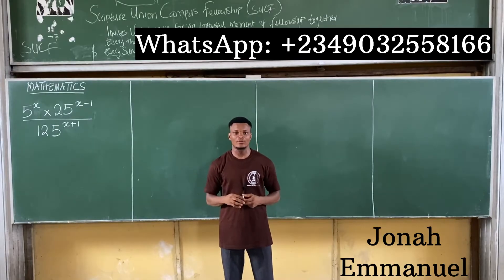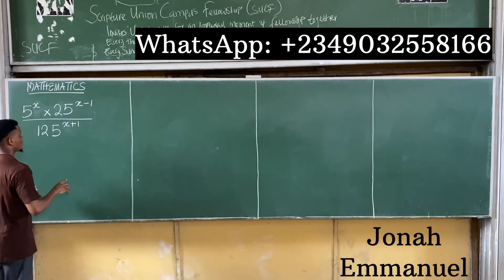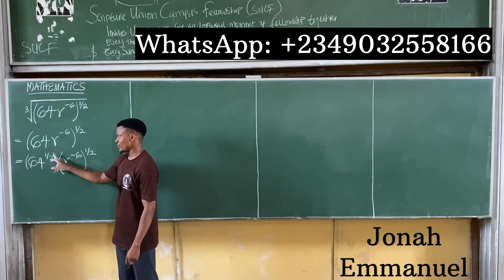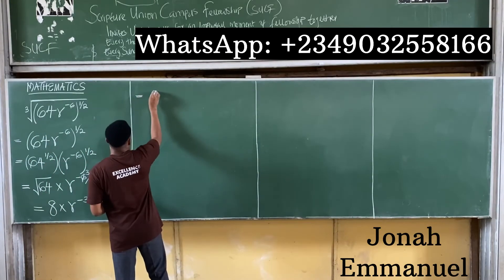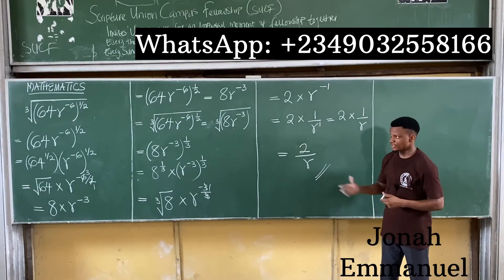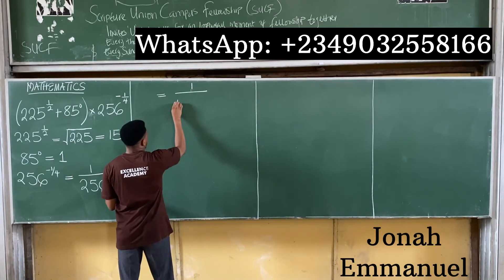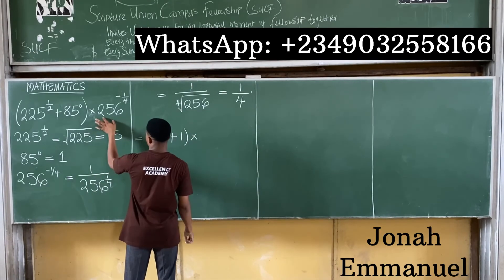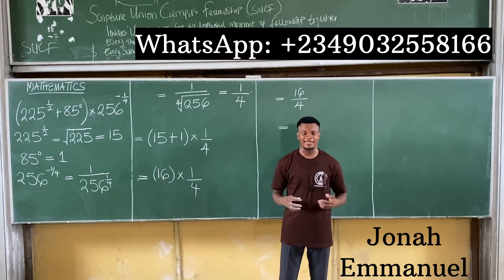Indices 2 | How to apply the Laws of Indices | Indices Examples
This video gives a complete explanation on how to apply the laws of indices in solving mathematical problems. In this video you’ll learn how to apply the laws of indices in solving mathematical problems. This mathematics tutorial gives you a good understanding of all you need to know about indices and how to apply the laws of indices with examples and solving.